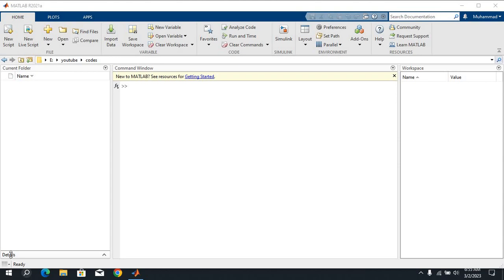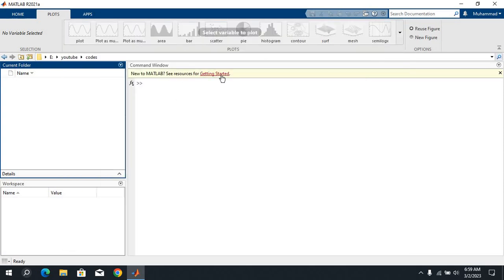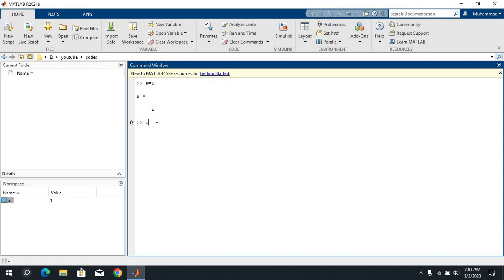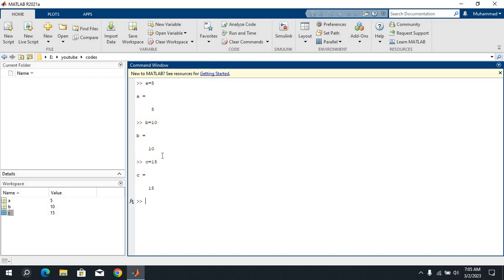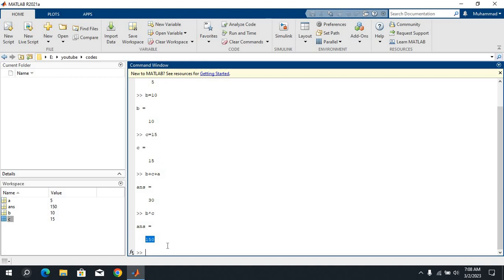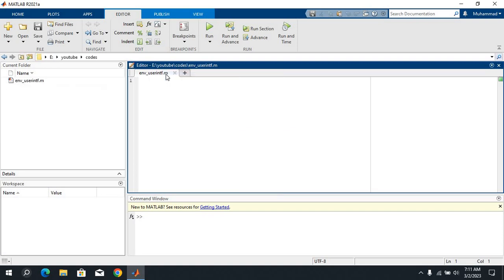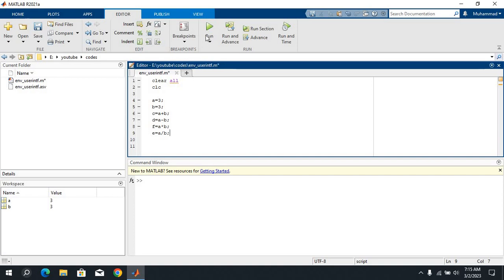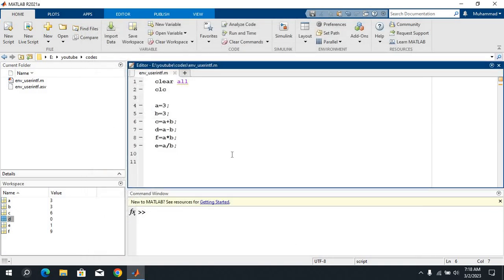MATLAB Environment & User-Interface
This video provides you some details about the Environment and User Interface of MATLAB software.

Contents of the Video:
1. MATLAB User Interface
2. Current Folder
3. Workspace
4. Command Window
5. Editor and m-File
Video link for Introduction to MATLAB

#.mFile
point 2point